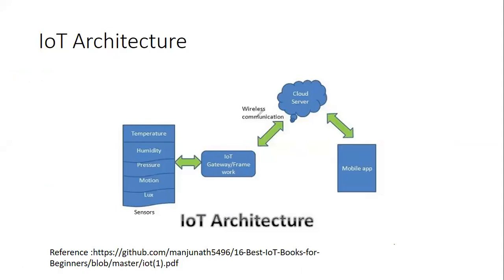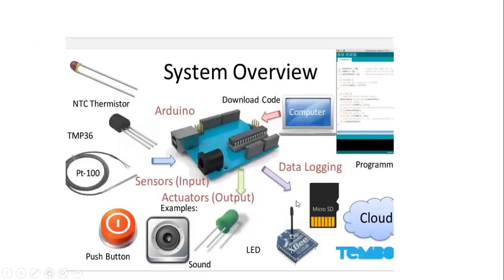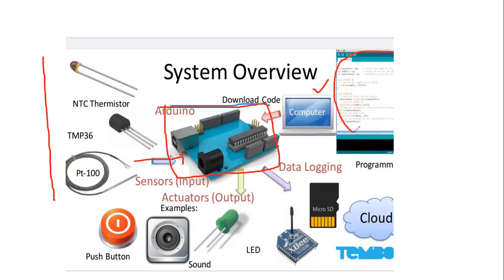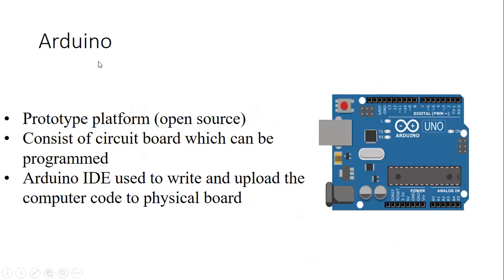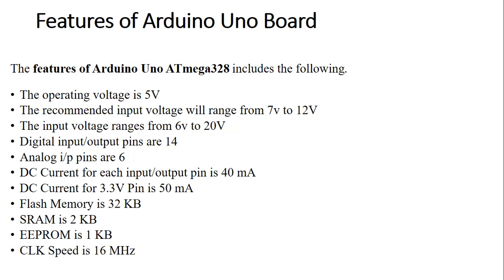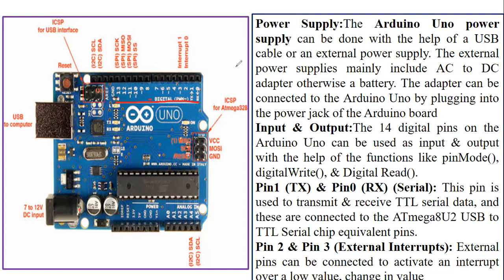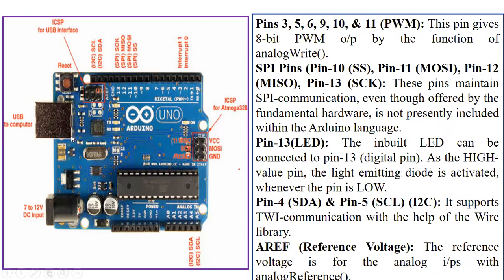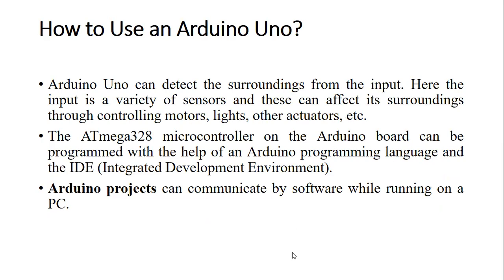IoT unit 5 video 1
Iot architecture & Arduino